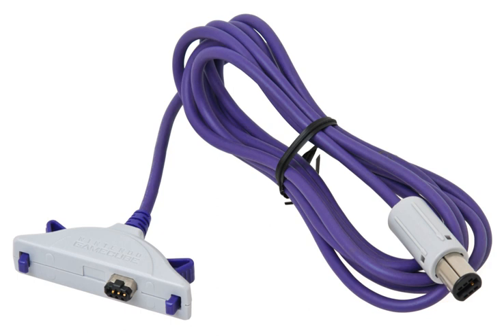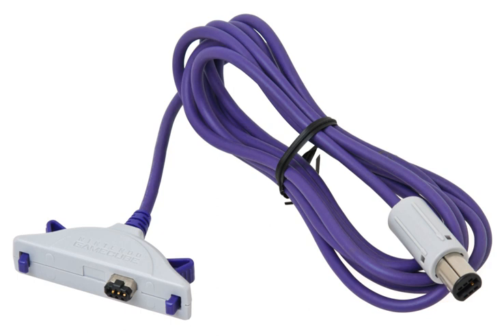Nintendo GameCube – Game Boy Advance link cable | Wikipedia audio article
00:01:07 1 Games
00:01:26 2 See also

- Socrates

SUMMARY
The GameCube – Game Boy Advance link cable (DOL-011) is a cable used to connect the Game Boy Advance (GBA) to the GameCube (GCN). The cable serves different functions with different games. These functions include, but are not limited to: unlocking additional content, turning the GBA into a second screen, turning the GBA into a separate controller, or transferring in-game items between related games. When used with the Game Boy Player accessory, the GBA can be used to control any Game Boy game played through the GameCube.
The cable has one end that plugs into a GameCube controller slot and another end that plugs into the GBA's extension port. The cable is compatible with the GameCube and the original Wii on the console side, and the Game Boy Advance, Game Boy Advance SP, Game Boy Player, and e-Reader on the portable side. Because the Game Boy Micro has a differently-shaped link port, the official cable does not work with it, but resourceful enthusiasts have been able to hack together home-made versions which do.Sonic Adventure 2: Battle was the first GameCube game to use this link cable.